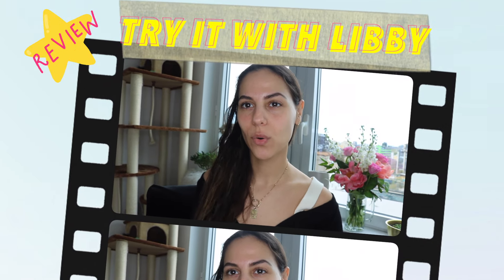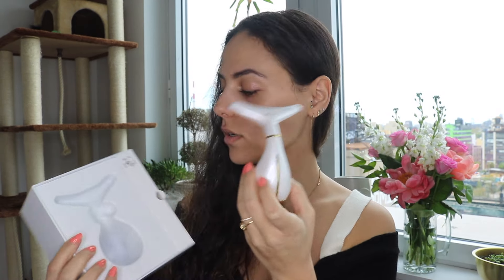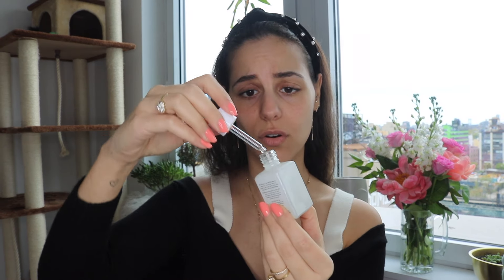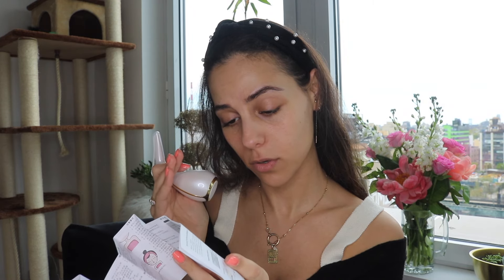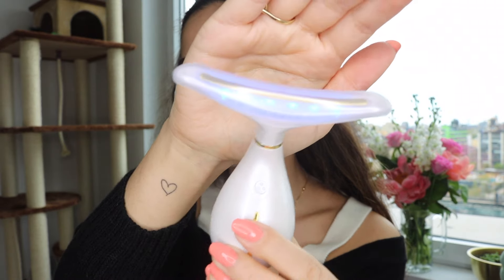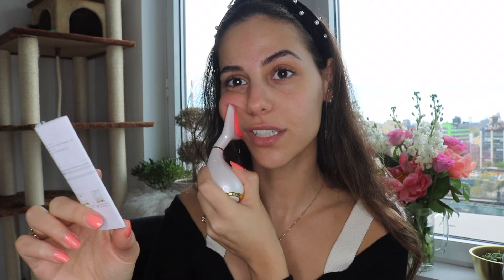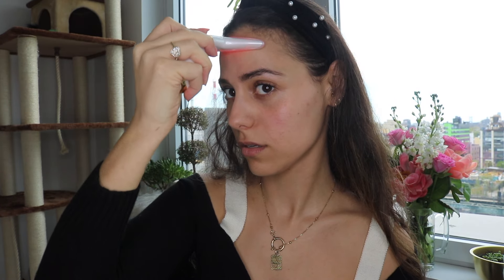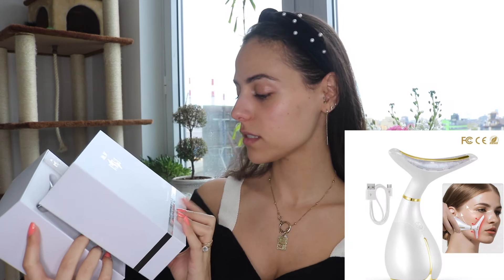Try It With Libby - Ms.Ｗ Face Massager Review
*UPDATE: yes - I am aware there is a lid ya’ll & the I didn’t take it off 😅 I was using it like this with the lid on for the longest time & had no idea it was on because I still felt the warmth, the vibrations & the glide was great! So it was still working great but now without the cap it’s even better 😭*